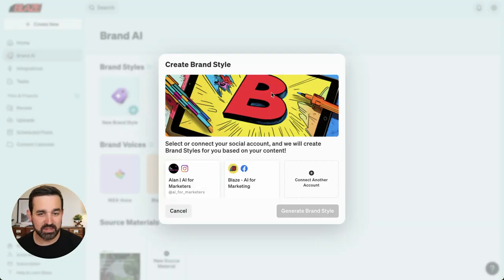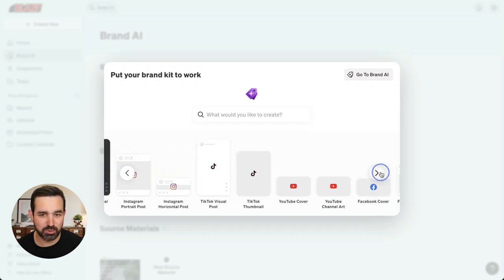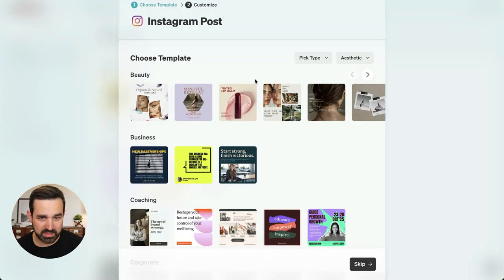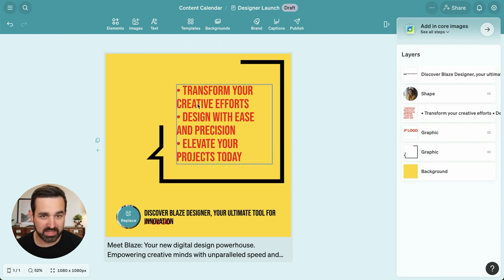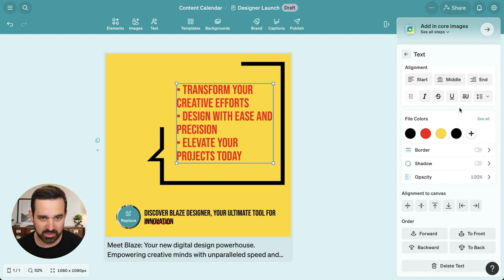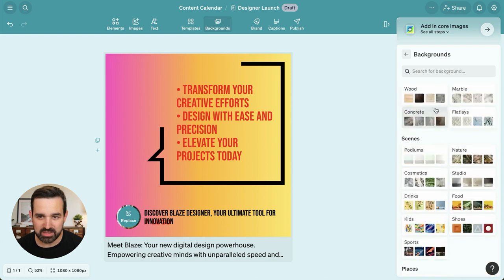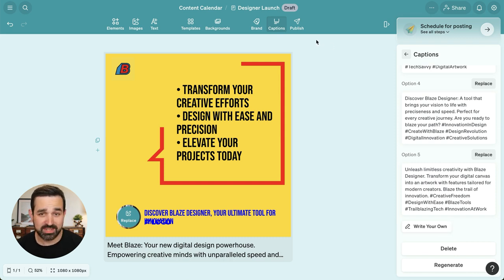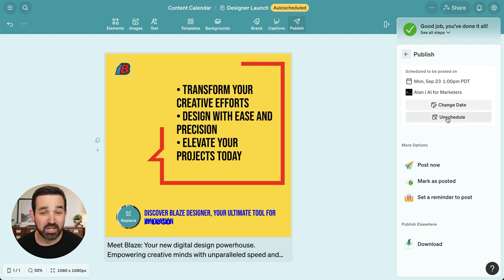Blaze Through Your Design Work with This AI Tool!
The Blaze Designer is a brand new feature in Blaze that allows you to create, edit, and publish or download beautiful custom-designed images in Blaze. Try it out for free

Discover the power of Blaze, the revolutionary tool designed to elevate your marketing game! 🌟 Blaze can create over 60 types of content, from social media ads to blog posts, newsletters, and TikTok scripts, all tailored in your brand voice. With Blaze, repurpose a single long-form source into a multi-channel campaign with 50+ content types in just one click! Perfect for turning webinars, podcasts, or blog posts into Instagram reels, LinkedIn posts, Facebook ads, Google ads, and more.

🔥 **Key Features of Blaze:**
- ✍️ **Content Diversity:** Generate over 100 types of content effortlessly.
- 🌐 **Multi-Channel Campaigns:** Transform one long-form content into 50+ content types.
- 📅 **Sleek Content Calendar:** Schedule and post to 100+ platforms automatically.
- 👥 **Real-Time Collaboration:** Use the document editor with comments, tasks, and tracked changes.
- 🔗 **Tool Integration:** Connect with your favorite apps seamlessly.
- 🔍 **Plagiarism Checker:** Ensure originality with built-in checks.
- 📈 **SEO Optimization:** Boost your content with SEO analysis.
- 🌍 **Multilingual Support:** Create content in over 40 languages.

📅 **Stay Organized:** Keep track of all your content with Blaze's intuitive content calendar. Automatically schedule and post your content to over 100 platforms, saving you time and effort.

👥 **Collaborate in Real-Time:** Work together seamlessly using Blaze's document editor, featuring comments, tasks, and tracked changes. Enhance your workflow and improve team productivity.

🔗 **Integrate with Your Favorite Tools:** Easily connect Blaze with your preferred tools and apps, ensuring a smooth and efficient content creation process.

🔍 **Optimize Your Content:** Use Blaze's built-in SEO analysis to ensure your content ranks high on search engines. Keep your content original and high-quality with the integrated plagiarism checker.

🌍 **Go Global:** With support for over 40 languages, Blaze enables you to reach a wider audience and expand your marketing efforts internationally.